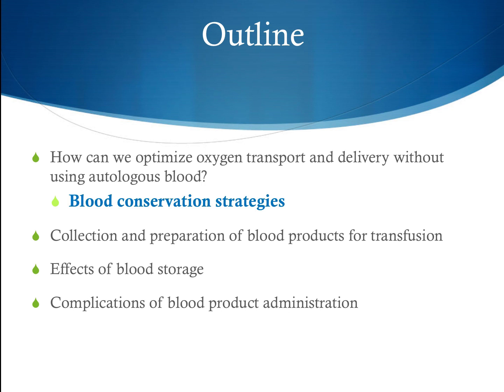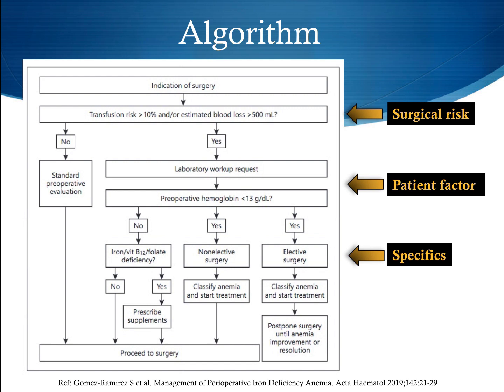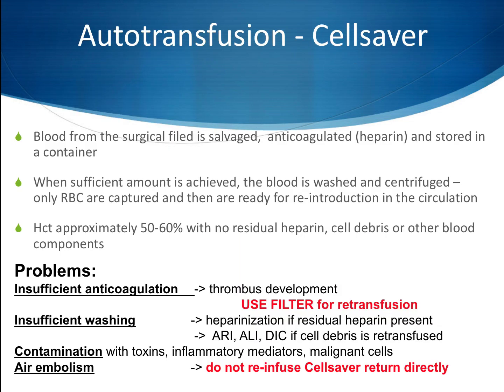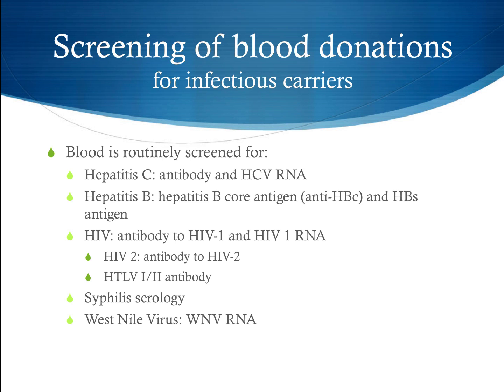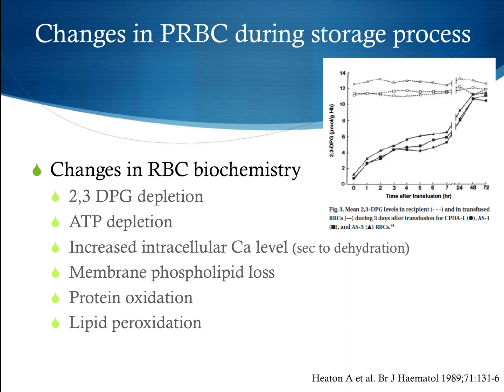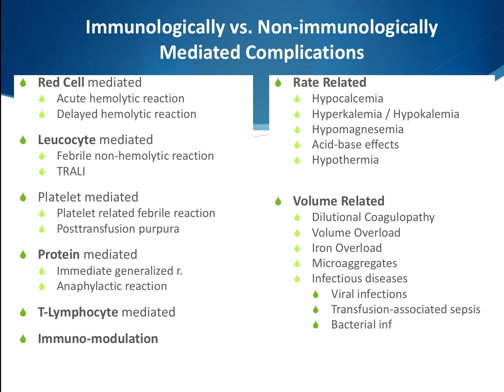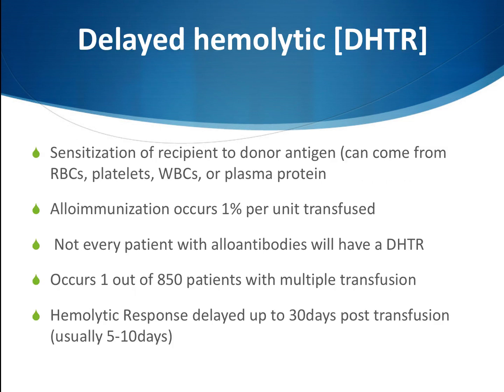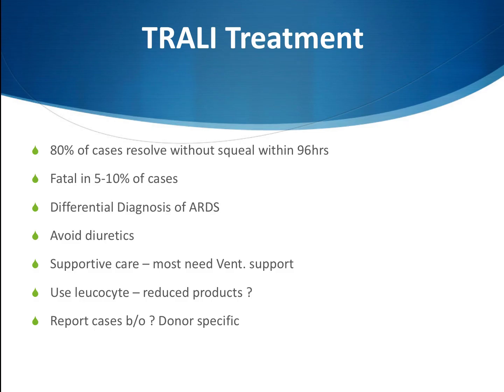Blood Therapy Procedures & Blood Components (Dr. Rebel)